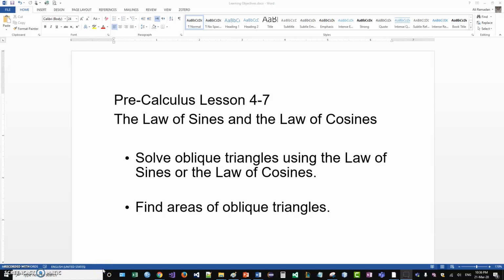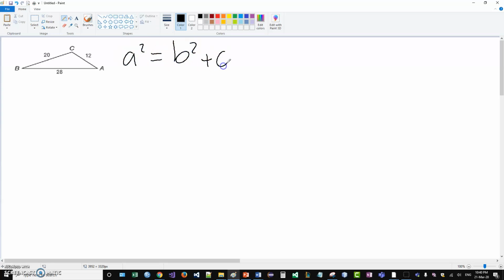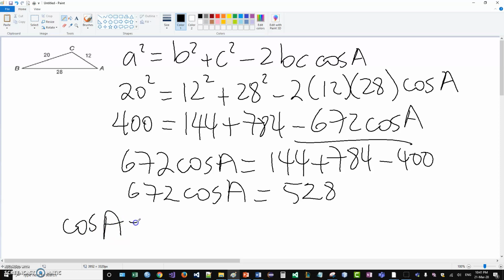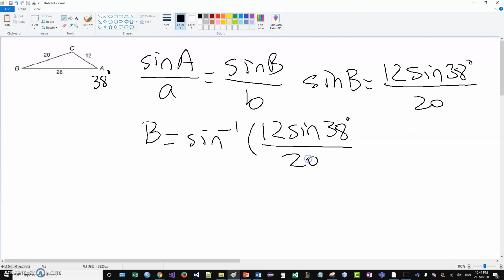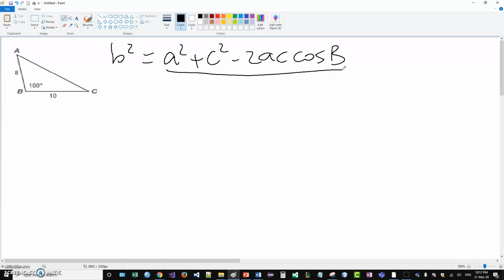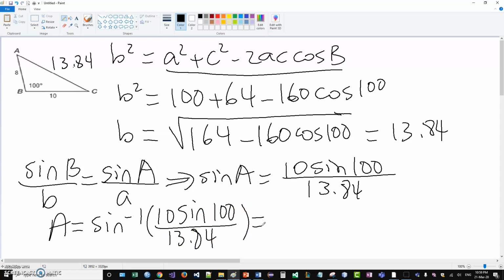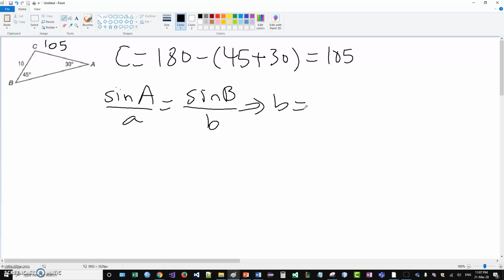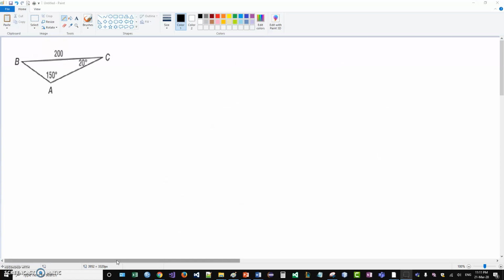Pre-Calculus Lesson 4-7 The Law of Sines and the Law of Cosines Part 1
Solve oblique triangles using the Law of Sines or the Law of Cosines.
Find areas of oblique triangles.